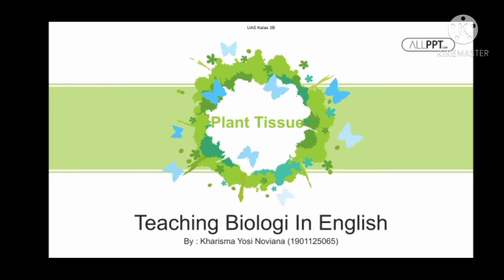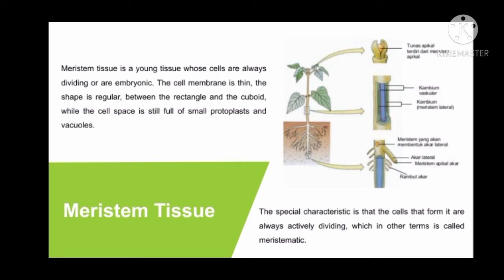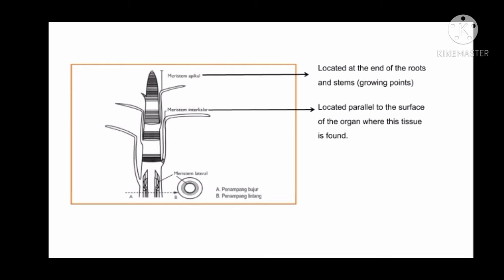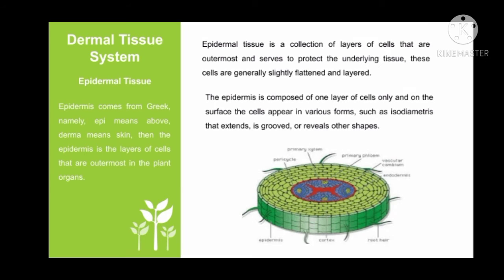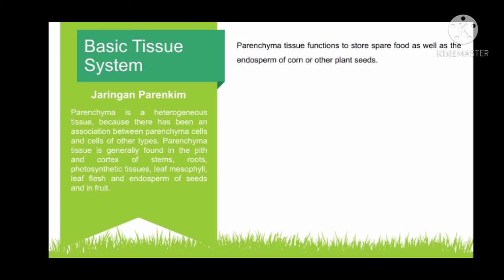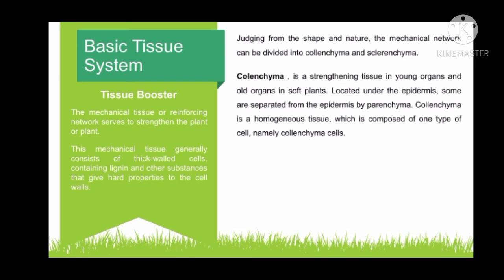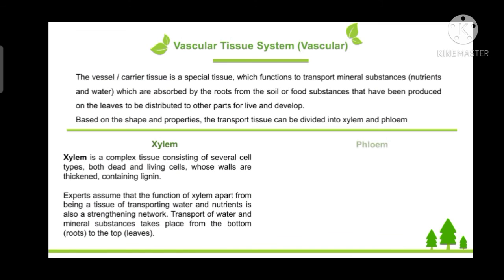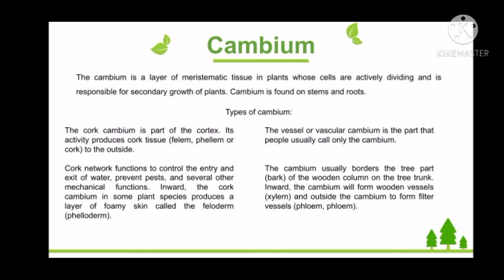Plant Tissue - Teaching Biologi In English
Assalamu'alaikum

Saya membuat Vidio pembelajaran berjudul "Plant Tissue" untuk memenuhi UAS matakuliah Teaching Biologi In English, dengan format :

Nama : Kharisma Yosi Noviana
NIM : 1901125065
Kelas : 3B. Pendidikan Biologi

Terimakasih..